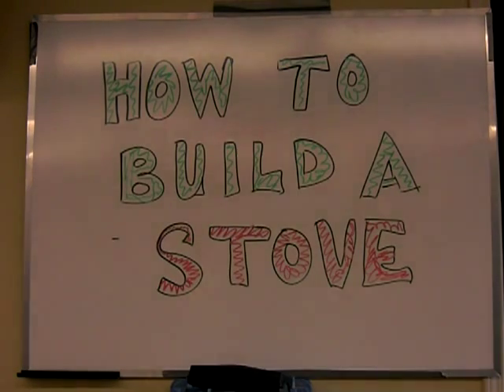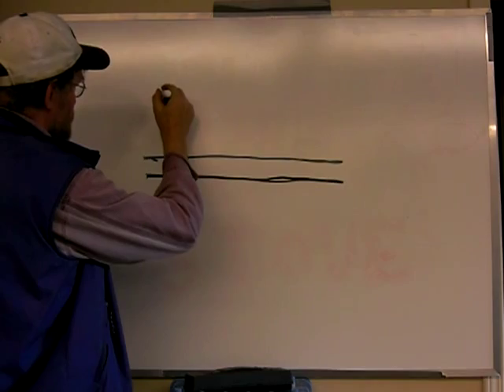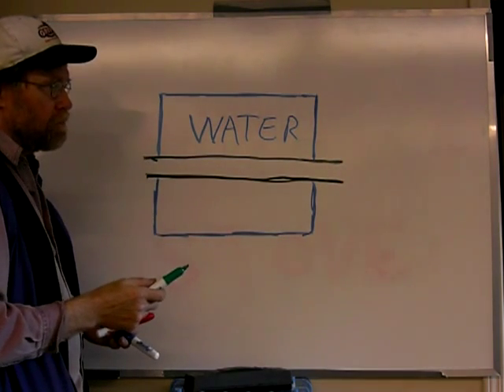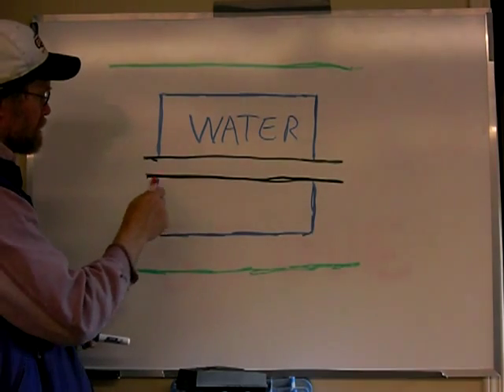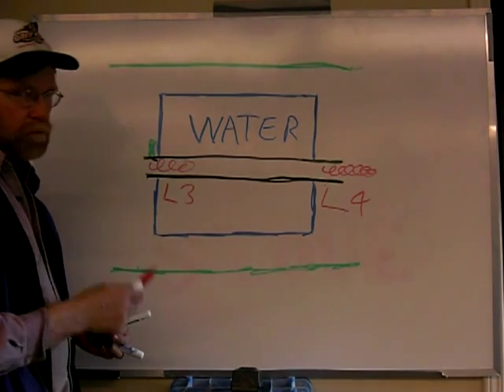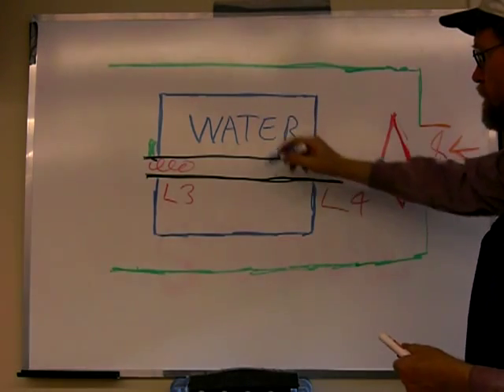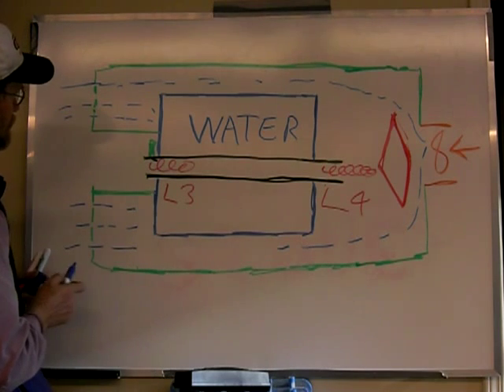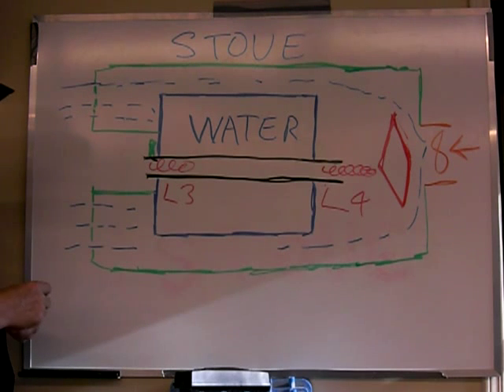#13-PART 1 of 2-Joe Pipe-HOW TO BUILD A BETTER STOVE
Here is simple diagram on HOW BUILD A BETTER STOVE using Joe Pipe IMPLOSION technology.